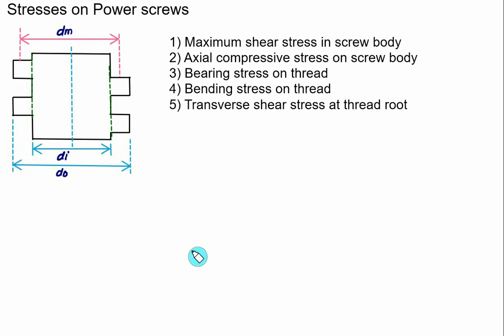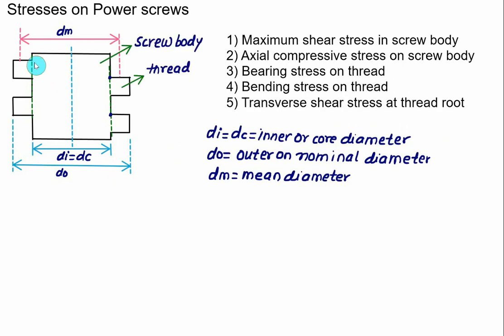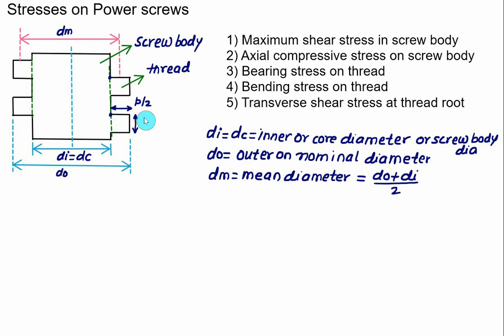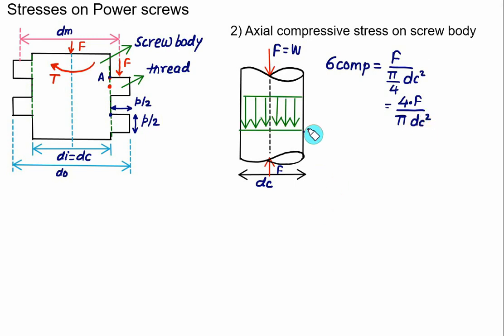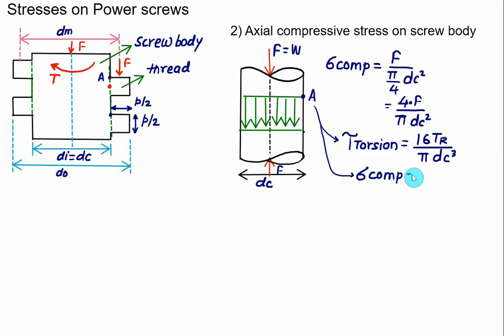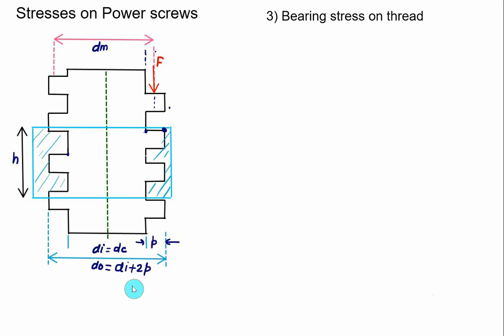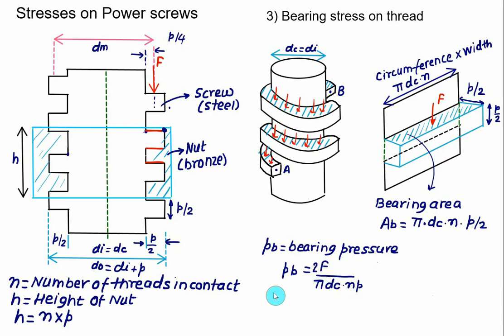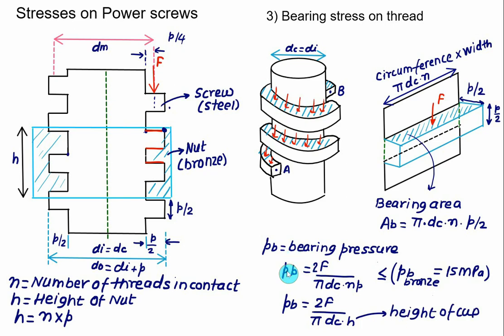Design of power Screw 06 Stresses on Power Screw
Stresses on Power Screw
Hi